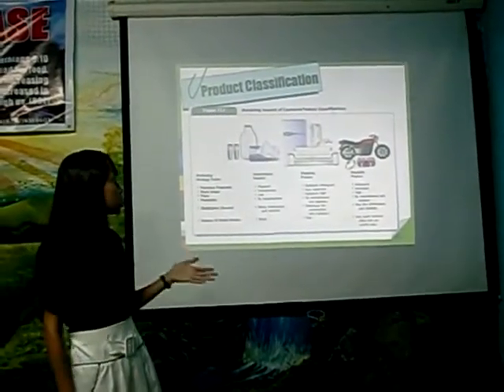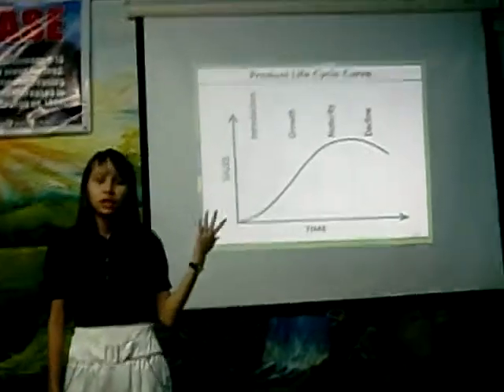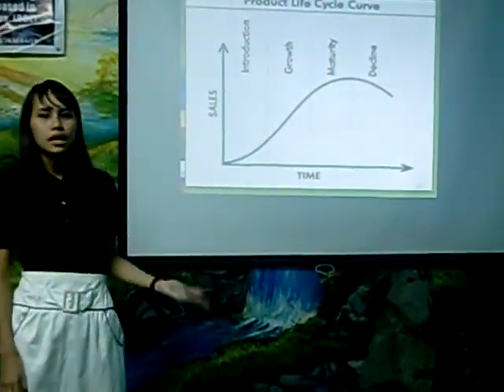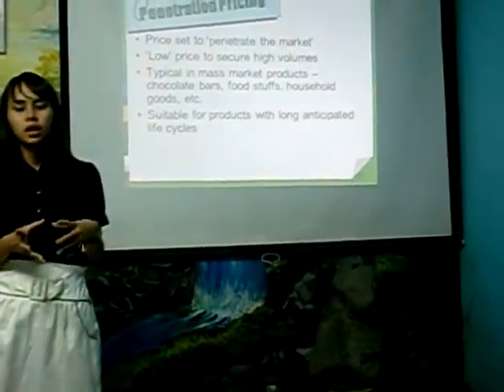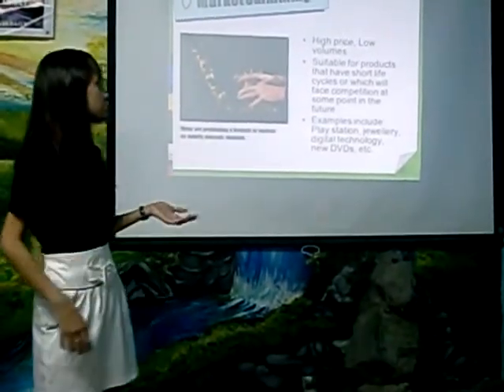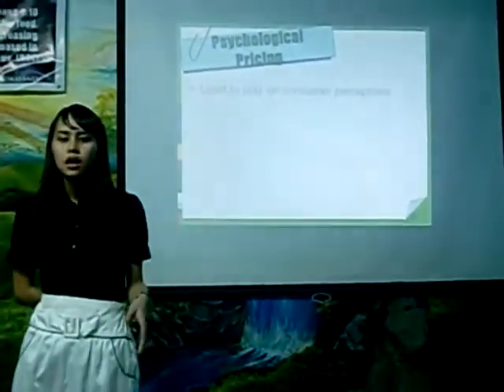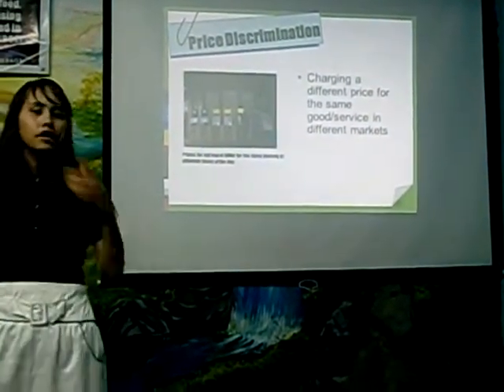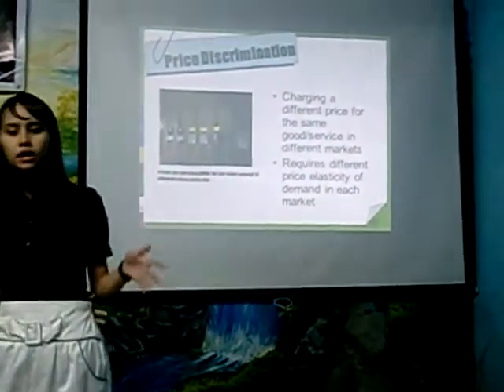Methods in Teaching-Hannah Grace Filomeno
Quezon City

A Completion in the subject Methods of Teaching (BTED 3043)

-a modular teaching..

Presented by: Hannah Grace Nenete Filomeno
BBTE 3-1

Presented to: Prof. Sheryl Morales